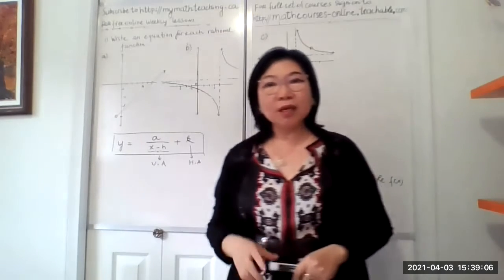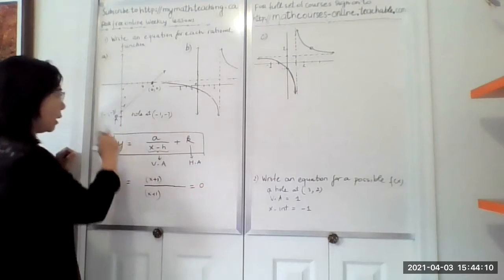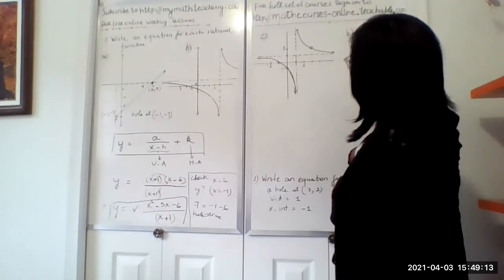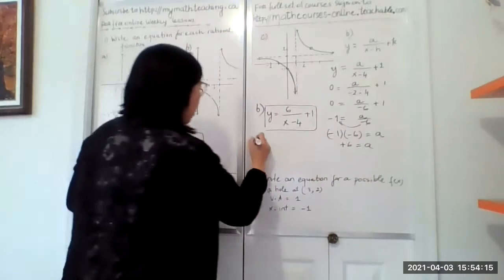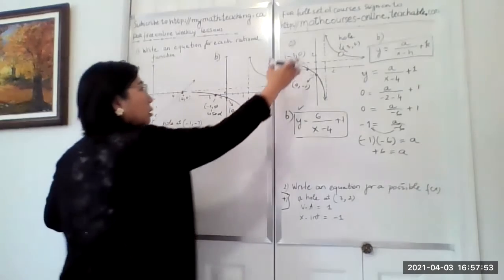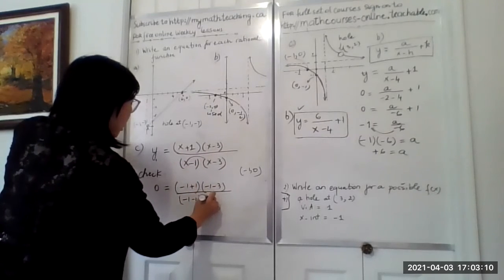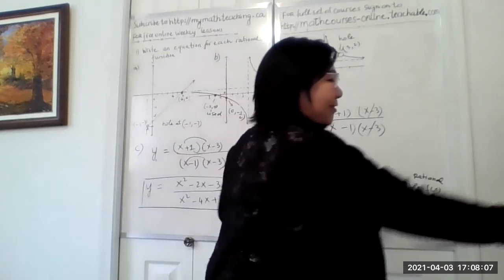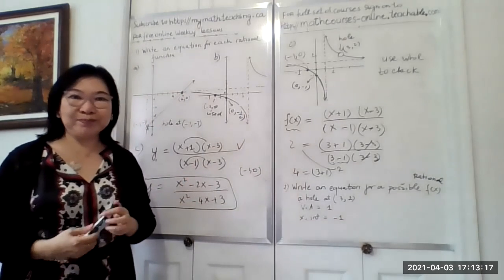HOW TO WRITE RATIONAL FUNCTIONS - My Math Teaching Online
THIS VIDEO SHOWS HOW TO EBTABLISH VARIOUS RATIONAL FUNCTIONS, USING TRANSFORMATIONS OR CHARACTERISTICS GIVEN. THIS VIDEO WAS MADE FOR MY ONLINE MATH COURSE. IF YOU NEED A TUTOR IN PRE-CALCULUS MATH 12, PLEASE CHECK OUT MY MATH COURSES ONLINE, YOU WILL HAVE ACCESS TO ALL SAMPLE SOLUTIONS AND PRACTICE EXERCISESTO HELP YOU FOR THE COURSE. ONLINE COURSE PROVIDES YOU THE TOOLS FOR SELF-DIRECTED LEARNING WHICH IS THE FACTOR THAT DECIDE YOUR SUCCESS.